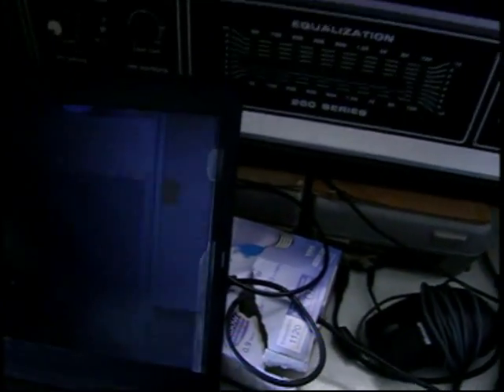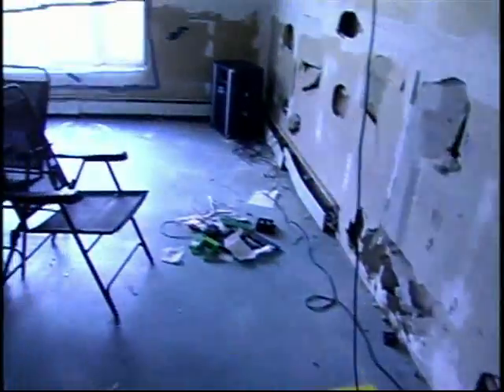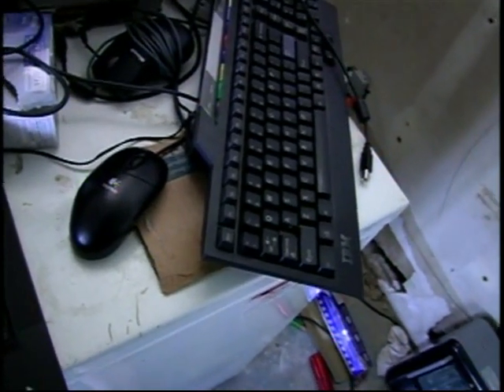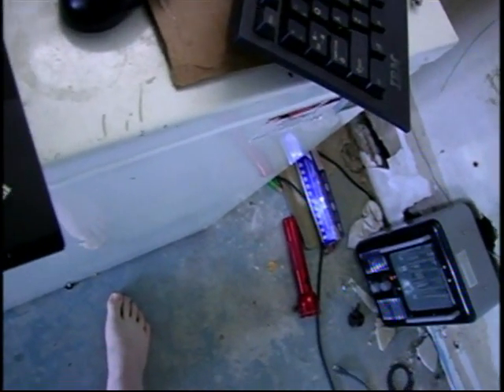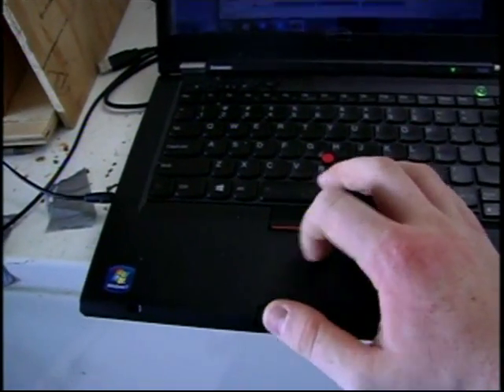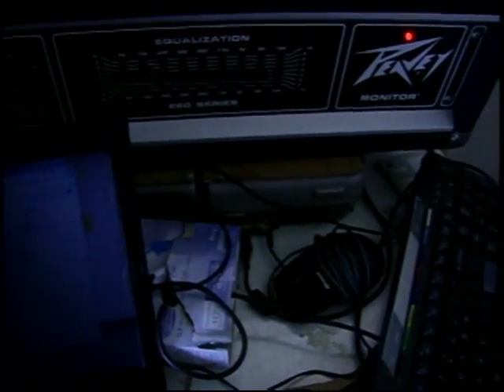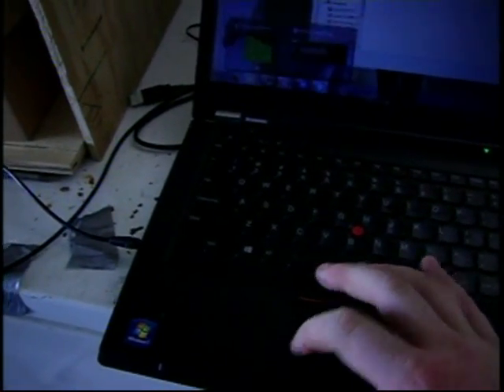My Peavey's playing bassy music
the whole point of this video was to show how my peaveys respond to music with bass in them.